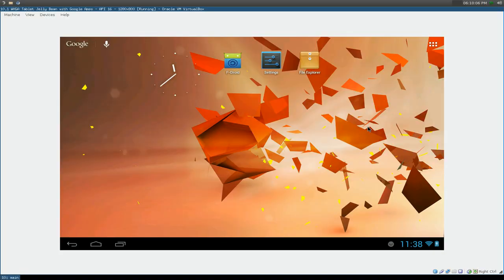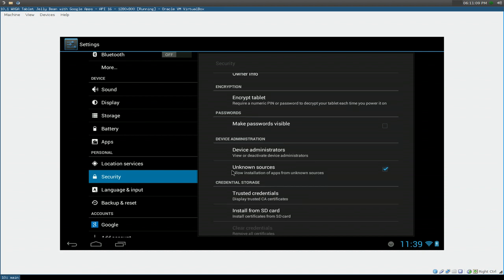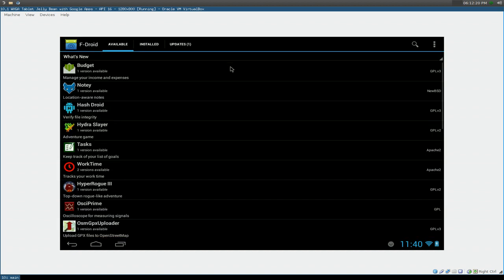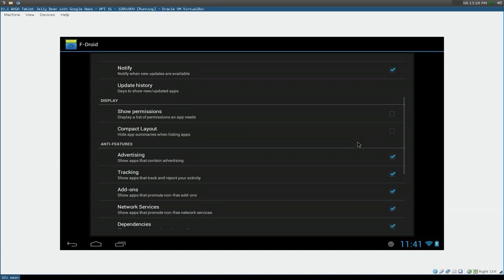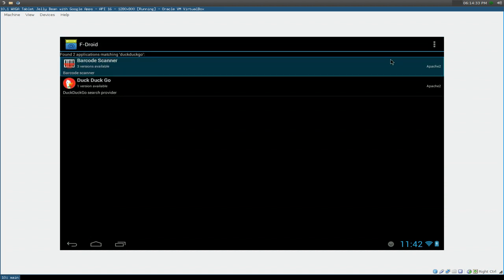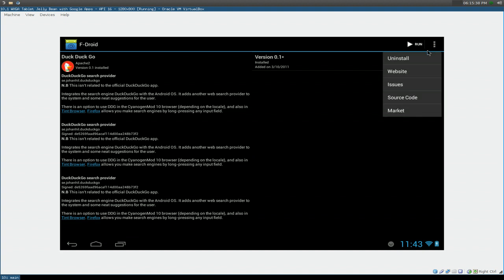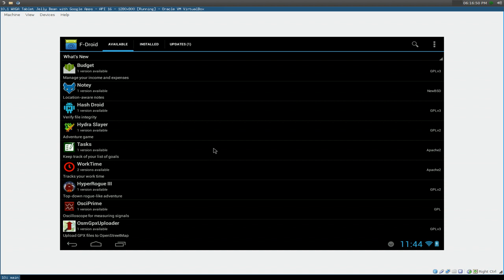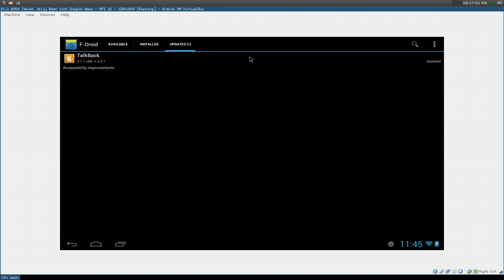F-Droid -- Package Manager - ANDROID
The F-Droid Repository is an easily-installable catalogue of FOSS (Free and Open Source Software) applications for the Android platform. The server contains the details of multiple versions of each application, and the Android client makes it easy to browse, install them onto your device, and keep track of updates.